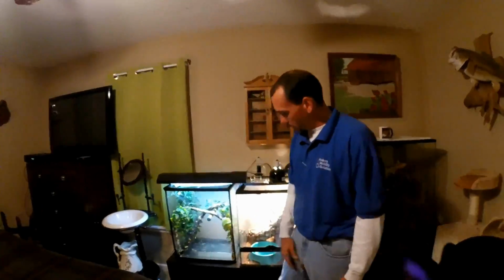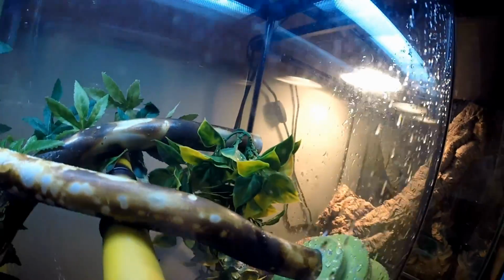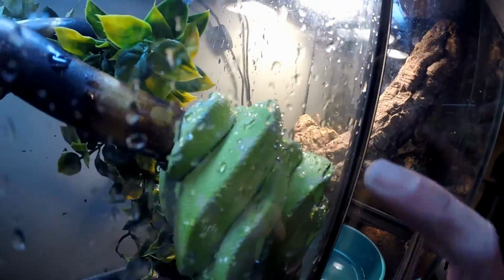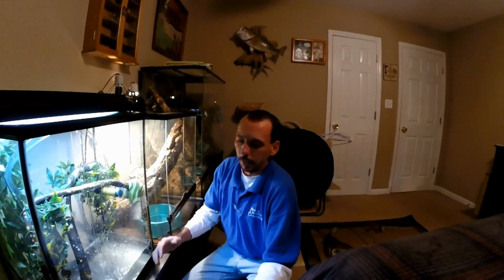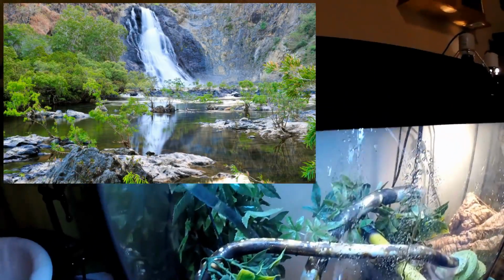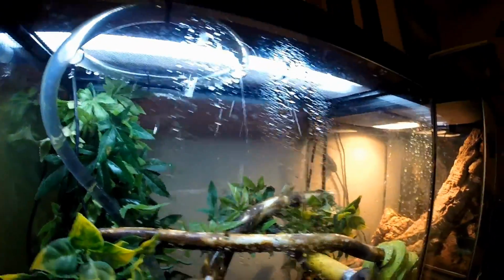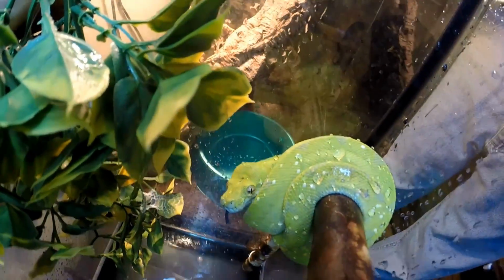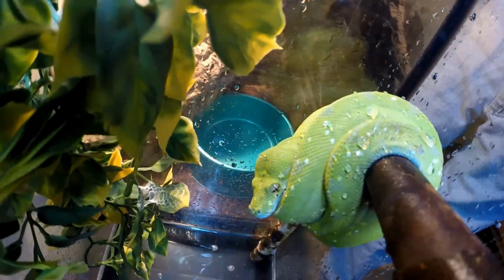Green Tree Python Care/Update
Just a update and some basic care info on my Green Tree Python been a while since it had the spotlight . Stay safe guys !   Music by : SKYL1NK - The Wizard [Creative Commons Music]